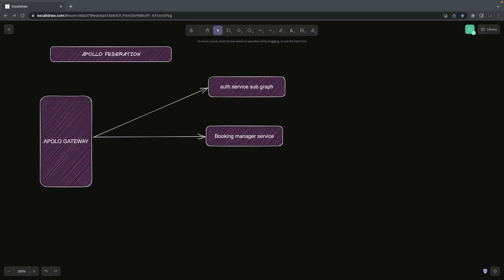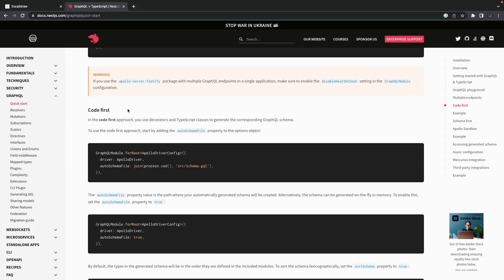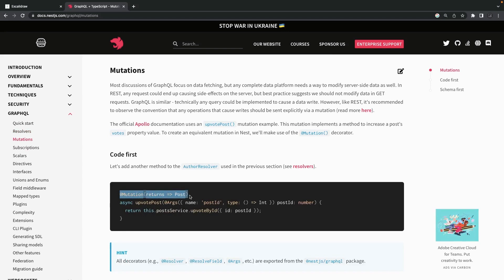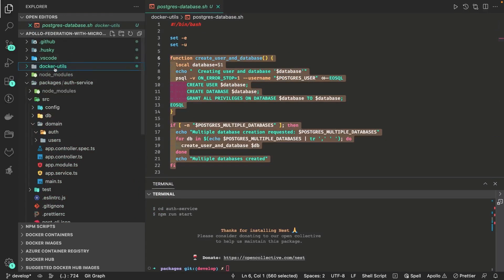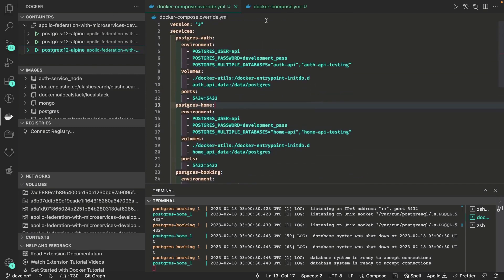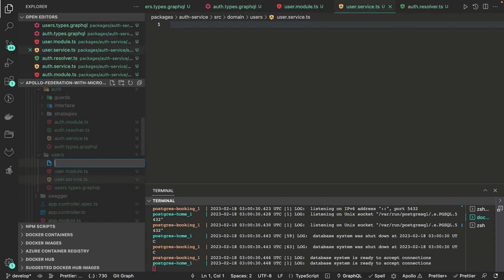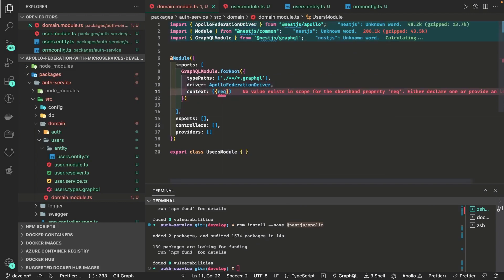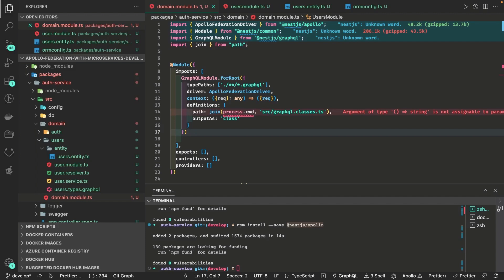Nest JS Graphql Baseline Microservice Auth Service #002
This Video is a Part of the Playlist "Nest JS Graphql with Apollo Federation"
Hi everyone welcome to my another brand new playlist in this playlist, we are going to talk about graphical Federation which is a part of all about Node js microservices